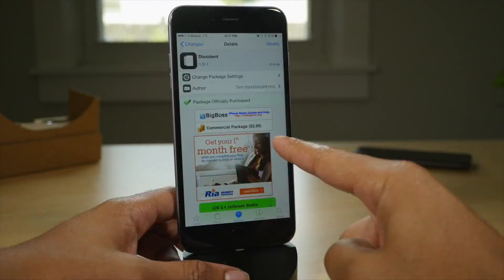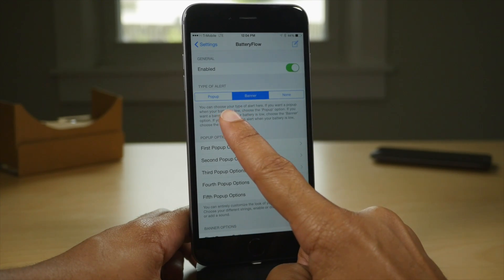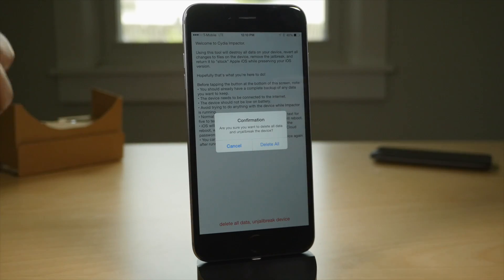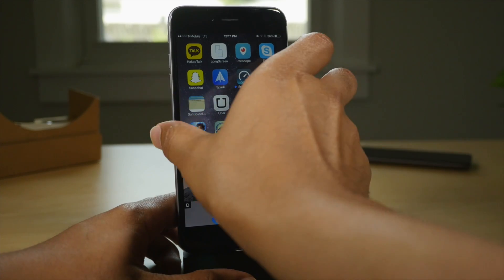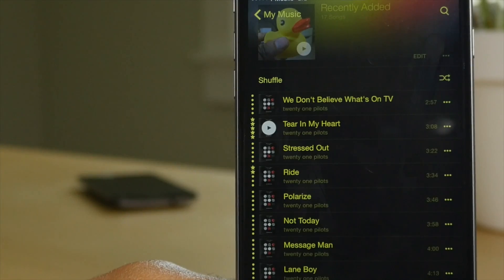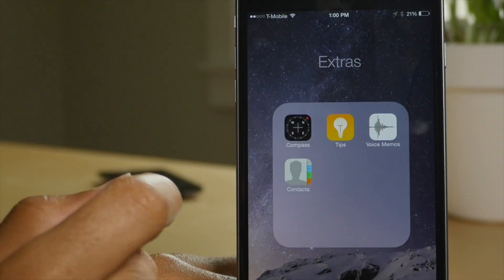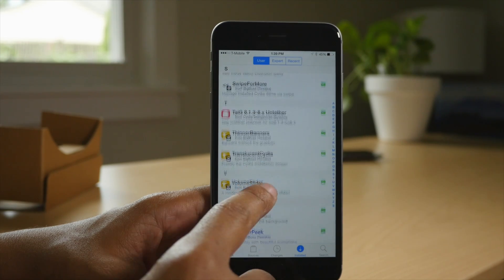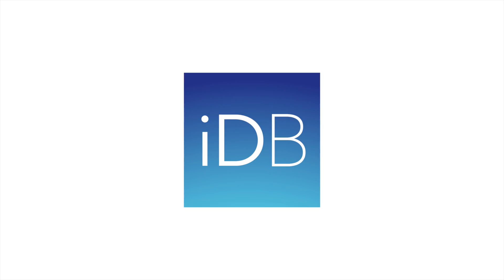28 New Jailbreak Tweaks July 23 Edition (iOS 8.4)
This video is about New jailbreak tweaks July 23, 2015. 28 cydia tweaks in total. Don't install Lock Saver Free, it contains a trojan

Works on TaiG jailbreak for iOS 8.1.2, iOS 8.3, iOS 8.4, etc.

List of tweaks:

ABCopyTXT: lets you copy text in Alien Blue (free)
AfterLock: automate Activator actions after locking (free)
AlertClose: displays additional options when force closing apps (free)
BatteryFlow: customize iOS low battery alerts (free)
CirDock: customize your iPhone’s dock ($1.00)
ControlPane: Merges iOS settings into one view ($0.99)
Cydia Impactor: un-jailbreak your iOS device (free)
DelayVolChange: make volume changing more consistent (free)
DockBar for iPhone (iOS 8): add an app launcher to the side of your screen ($0.99)
DoNotPhase: change the moon phase on Do Not Disturb icon (beta) - repo
Dissident: true app backgrounding and multitasking ($2.99)
Elite - Free - changes recent call log color based on type of call (free)
FastLoading: disables rebuilding of app icon caches for faster Cydia loading (free)
I See Stars II: view star ratings in music app playlist tables (free)
Lock Saver Free: auto turn off power hungry features on device lock (free) DO NOT INSTALL LOCK SAVE FREE

LyricsForMusic: add lyrics to Apple Music (free)
NCFloater: scale down Notification Center and add a custom corner radius (free)
nobar+: browse Cydia in full screen mode (free – review)
NoMiniIconGrid: remove mini icon grid from Home screen folder view (free)
NoExploring: removes the explore tab from the App Store (free)
Roundification: add rounded corners to NC, banners, CC, and more (free)
ShowAllCydiaUpdates: Forces Cydia to have Show All Changes toggled on for every package (free)
SlimBars: slim down navigation bars (free)
ThinnerBanners: removes the grabber from banners and the space it occupies (free)
TranslucentCydia: add translucent install page to Cydia (free – review)
WeatherPeek: Have a peek at the upcoming weather forecast ($1.99)
WatchDog Lite: add app backgrounding to iOS (free)
WhitelistSwitcher: clean up the App Switcher by whitelisting apps ($0.99)

About iDB